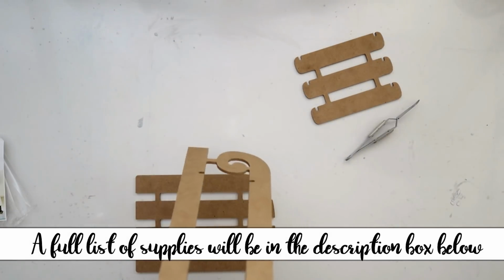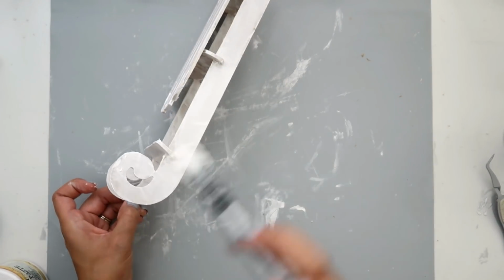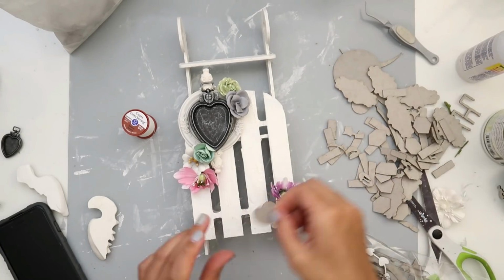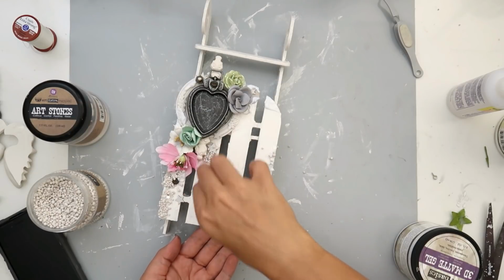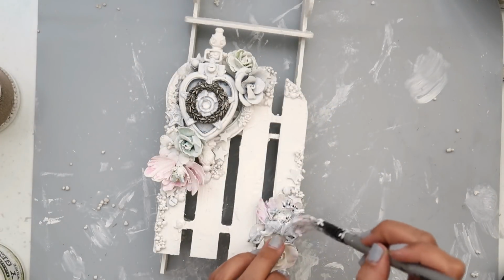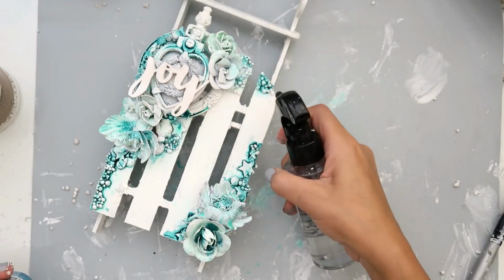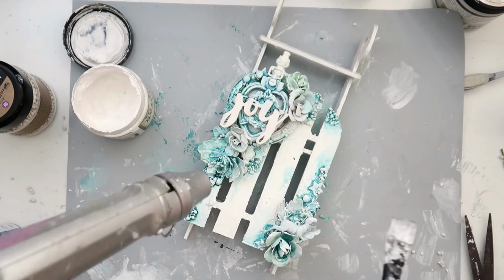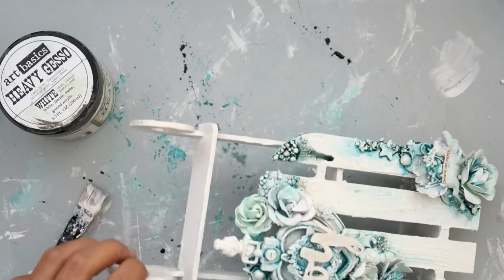Altered sled tutorial | Mixed media techniques | Christmas project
• Kaisercraft Beyond the Page Sled

• Amazon.com: Simple Stories Claus & Co. Wood Veneer: Arts, Crafts & Sewing
[ Amazon US ]

[ Amazon US ]

• Prima - Art Extravagance - Texture Paste - White Crackle - 8.5 Ounces
[ Amazon UK ]
[ Amazon US ]

• Fabri-tac glue
[ Amazon US ]

• Amazon.com: Marvy Embossing Heat Tool Uchida 2500 Embossing Heat Tool 360 Watt AC 120V: Arts, Crafts & Sewing
[ Amazon US ]

• Prima - Finnabair - Art Basics - 3D Matte Gel - 8 Ounces

• Prima - Finnabair - Art Alchemy - Opal Magic Wax - Vintage Silk

[ Amazon US ]

• Prima Marketing Iron Orchid Designs Vintage Art Decor Mould Baroque #6

**Social media**

On my channel I share crafting tutorials. I share mixed media projects and scrapbooking how-to's.  I share card tutorials and also a little watercoloring. I also share tips for those that want to start a youtube channel.